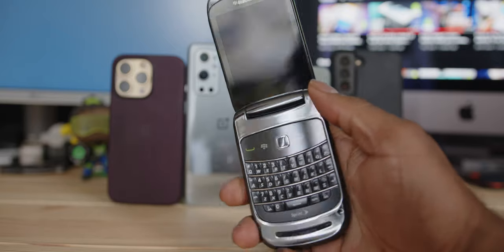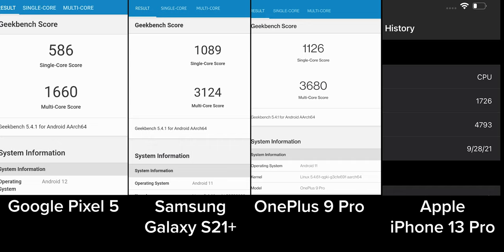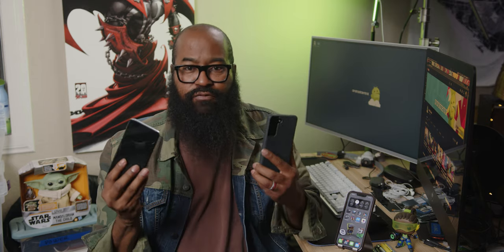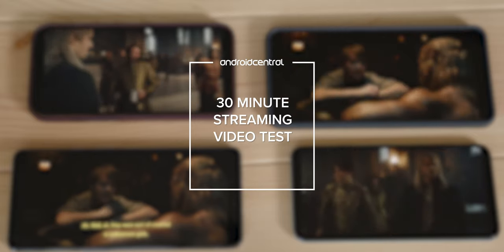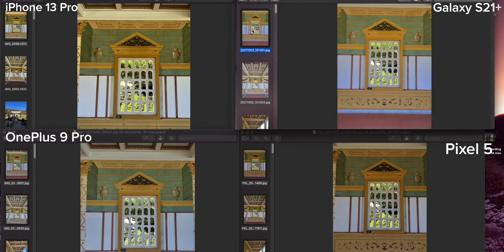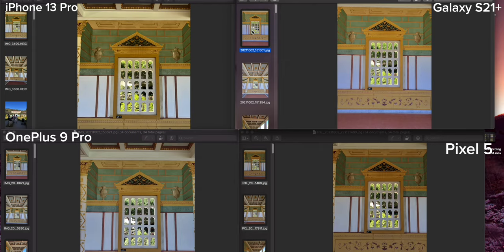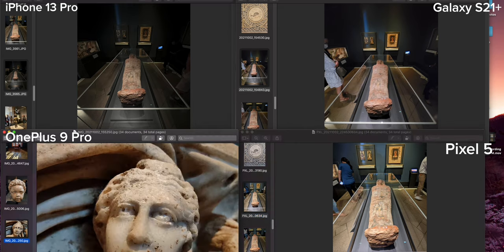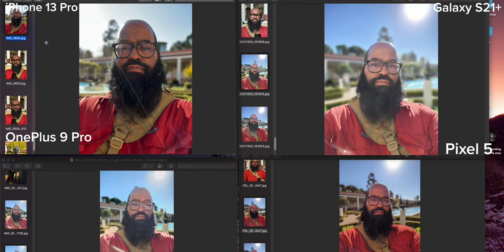iPhone 13 Pro vs Android: Hardware Deep Dive Comparison [versus Galaxy S21+, OP9 Pro, Pixel 5]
Many are praising Apple’s latest iPhone 13 Pro and 13 Pro Max, but does it really hold up to scrutiny when compared to comparable Android devices? We tested the processors, took an awesome slow motion capture of the refresh rates in action and compared them, ran streaming video tests to flesh out battery life and how the displays and internet connections effect stamina, put the new Cinematic Mode to the test, compared cameras at a museum photo shoot and put the augmented reality engines to the test. We wore poor Tshaka OUT! But it was all worth it, so sit back, relax, grab some snacks and settle in for this in-depth analysis.

00:00 Intro
1:34 Processor Performance
3:14 Refresh Rate SloMo Video Comparison
4:11 Display Quality - HDR10+ vs Dolby Vision Explained
6:38 30 Minute Streaming Video Battery Drain Test
7:45 The Cameras: A Day At The Museum
20:09 Cinematic Mode explained and demo’d: Calling it “similar to portrait mode,” is like saying a butter knife is similar to a katana.
22:28 The Cameras: Videography, SloMo, Image Stabilization
24:05 AR Processing Compared
22:47 Final Thoughts

Correction: The iPhone 13 Pro slomo was shot at 1080p 120fps. Both the iPhone 13 Pro and Pro Max are capable of shooting at 1080p 240fps as well.

Have more questions for him? Ask away on Twitter or IG